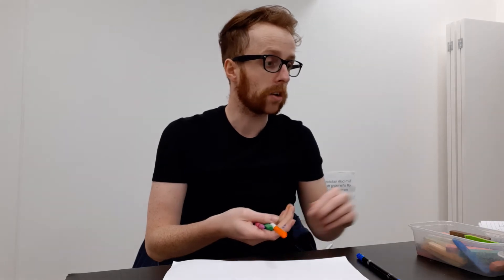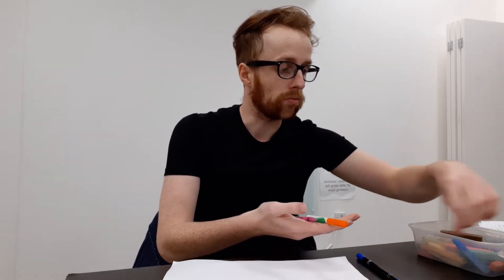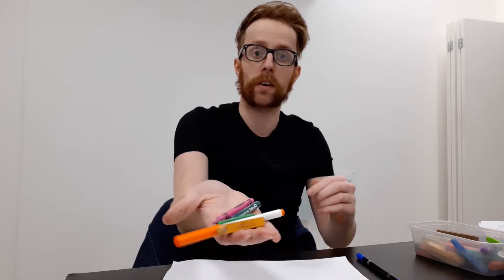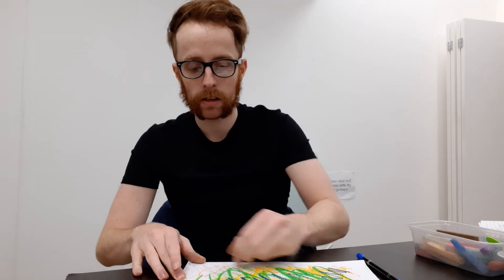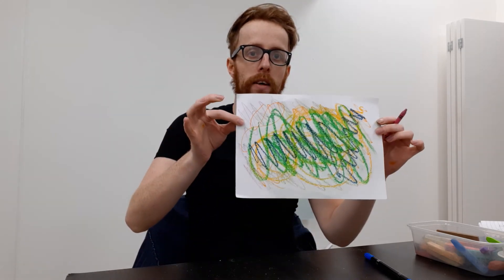Mark making (Drawing Challenge)